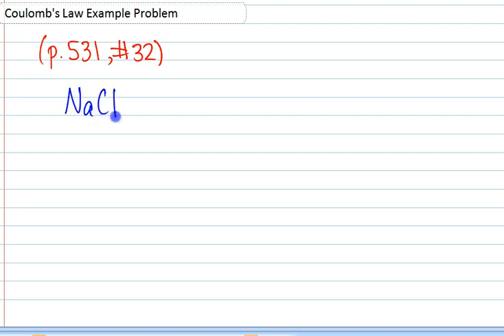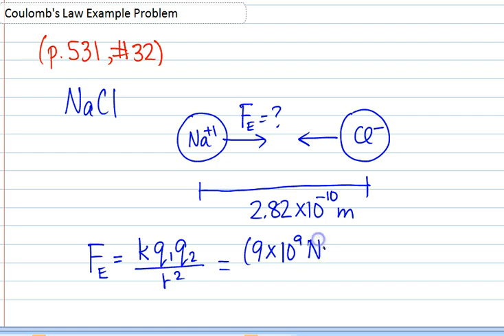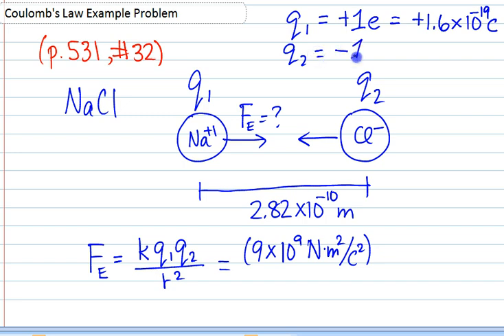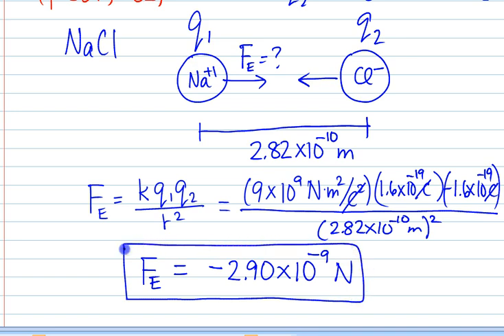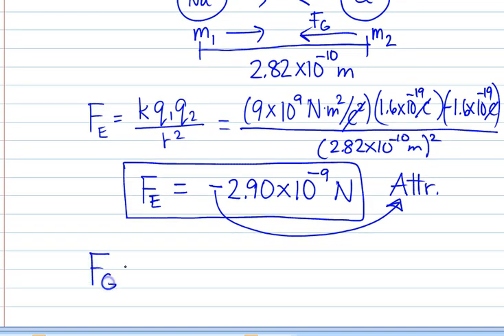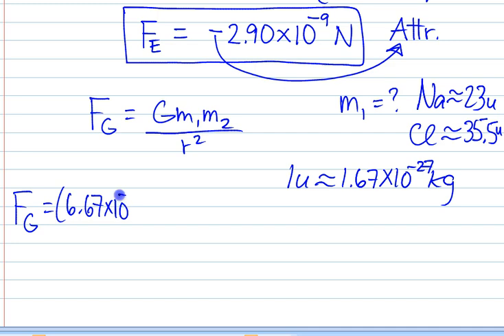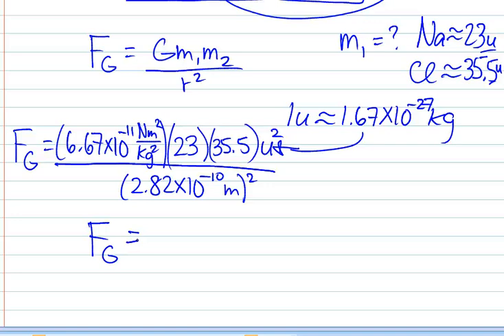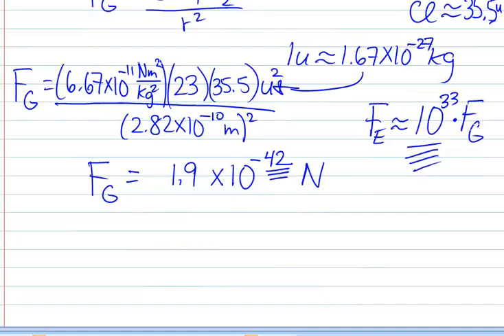Electrostatics Coulombs Law Example DJD vid 72